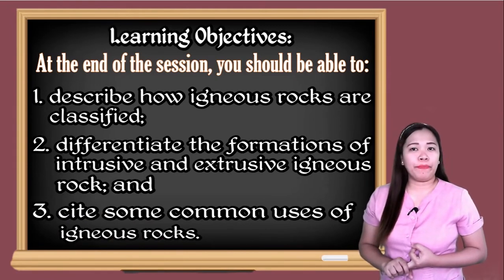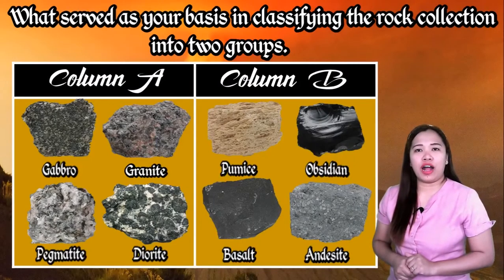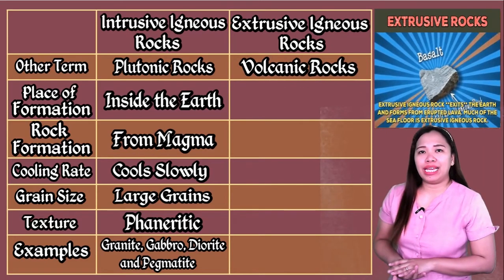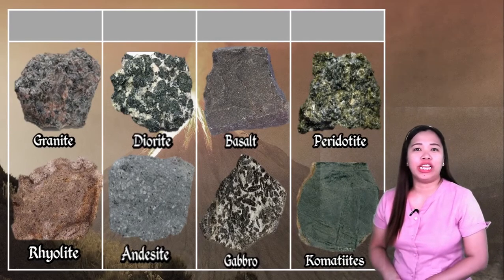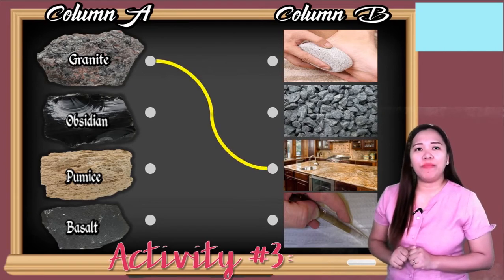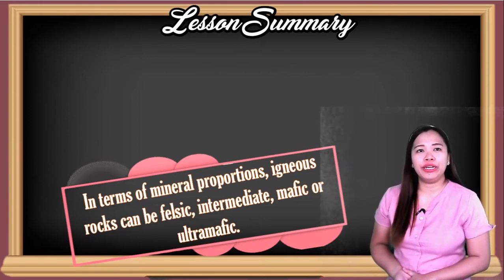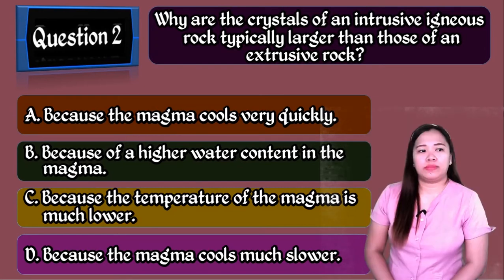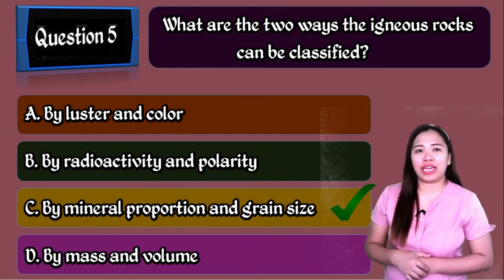Grade 11 Earth and Life Science Q1– Formation of Different Types of Igneous Rocks